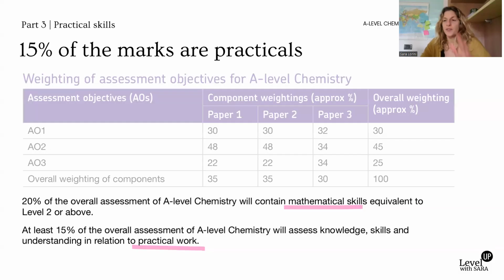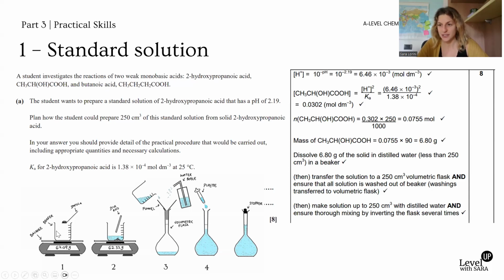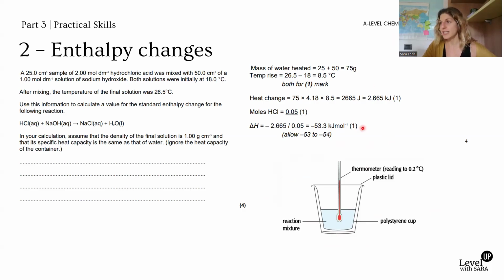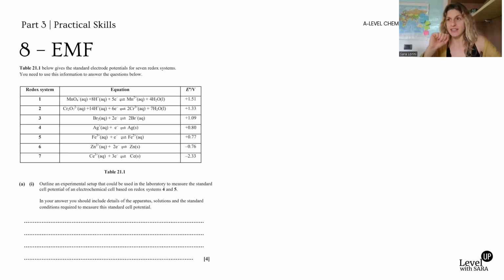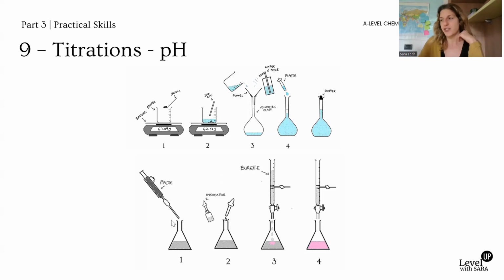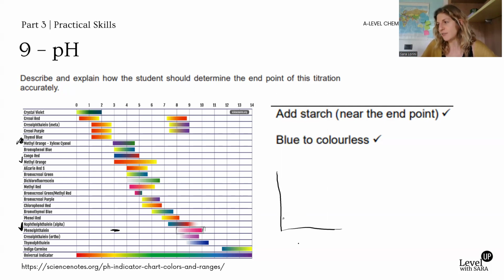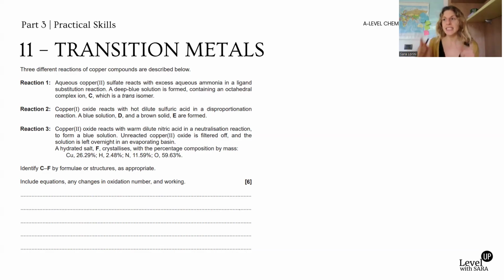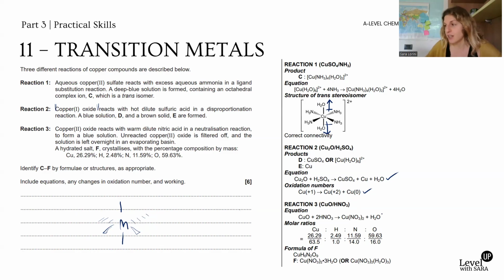Practical skills for A-Level chemistry paper 1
15% of the marks in your A-Level papers are dedicated to practicals. To maximise your marks, I recommend focusing on the following key practicals:

How to make up a standard solution
Calorimetry
Electrochemical cells
pH investigation
Transition metals

Here's a detailed summary of the required practicals you can be tested on:

PAPER 1 - AQA:

RP 01: Making up a standard solution and carrying out an acid-base titration
RP 02: Measuring enthalpy change
RP 04: Identification of cations and anions
RP 08: Measuring EMF of an electrochemical cell
RP 09: Investigating pH changes
RP 11: Identifying transition metal ions

PAPER 2 - AQA:

RP 03: Effect of temperature on the rate of a reaction
RP 05: Distillation of a reaction product
RP 06: Organic tests
RP 07: Measuring rate of a reaction
RP 10: Preparation of organic solids and liquids
RP 12: Thin-layer chromatography

✨ Exciting News! ✨
This half-term, I’ll be hosting an exclusive Exam Skills Masterclass. Join me to learn essential tips and strategies to excel in your exams.